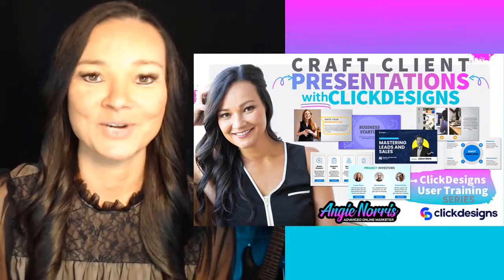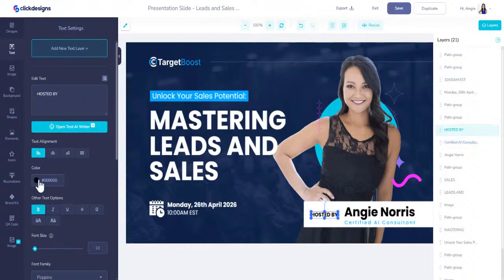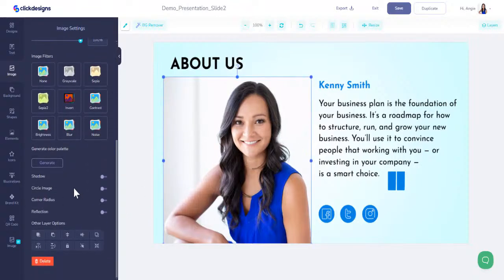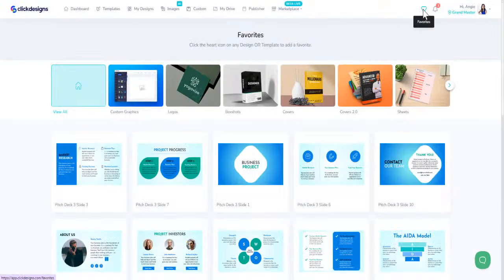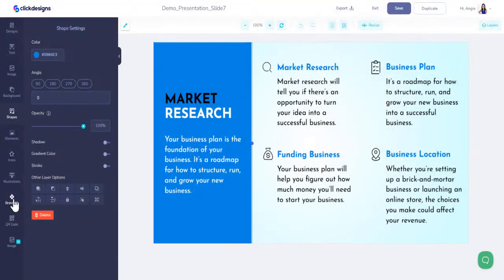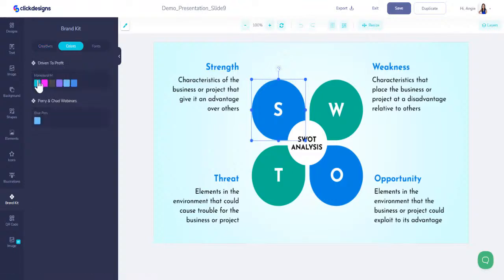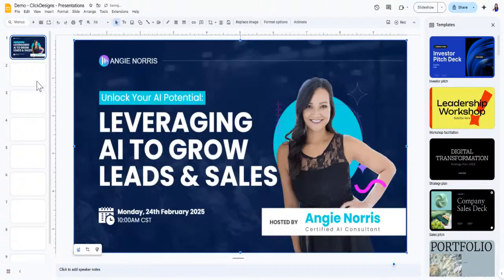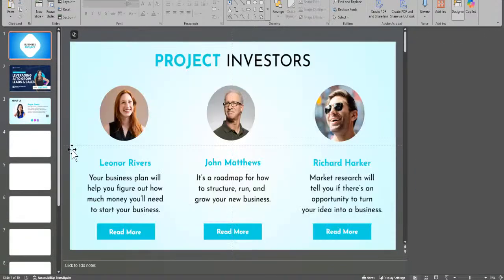Client Presentation Tools with ClickDesigns – Proposals, decks, and mockups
In this week's installment of our series - ClickDesigns Business Builder, we enhance client presentations in this episode “Client Presentation Tools with ClickDesigns – Proposals, decks, and mockups.”
🚀 Rapid Design Tools: Craft stunning decks fast
🌟 Custom Templates: Streamline presentations
🎨 Creative Flexibility: Add custom elements
Impress your clients today! 🖌️'